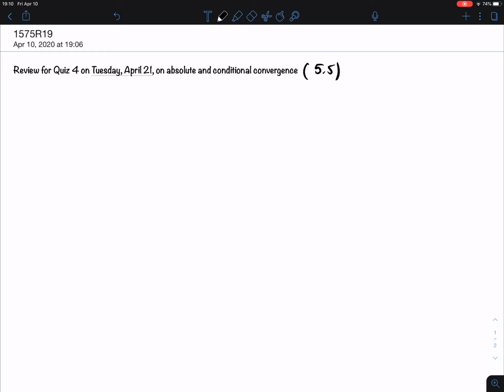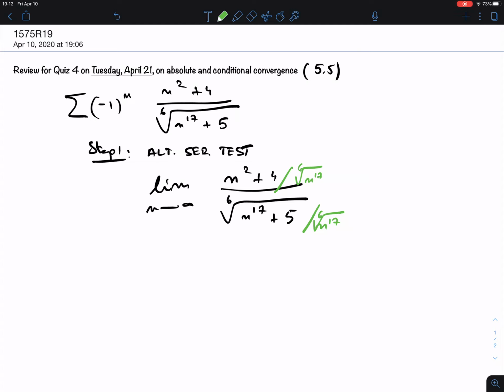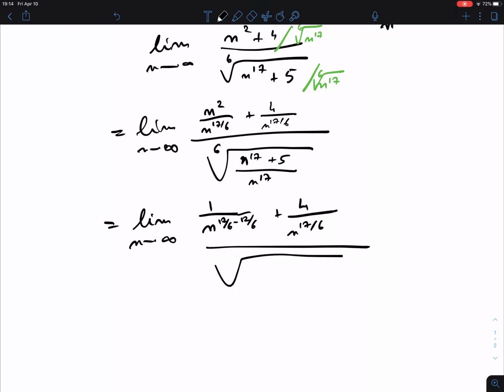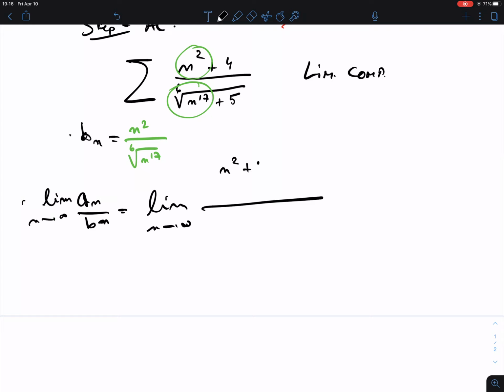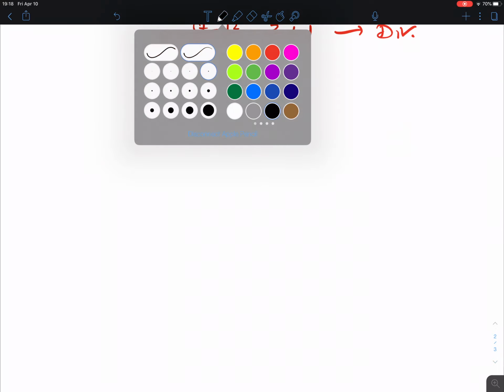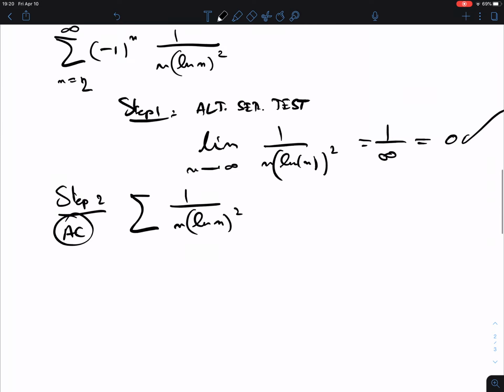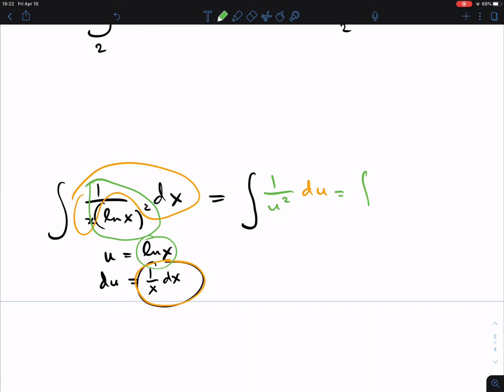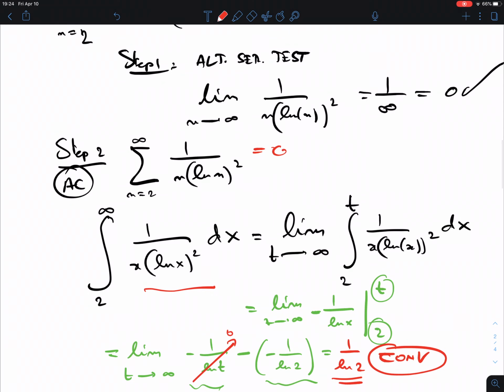1575Q4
Solutions for Quiz 4  (the video is actually designed as a review, but it contains the solutions of the quiz problems)